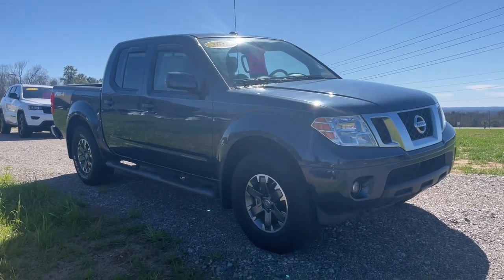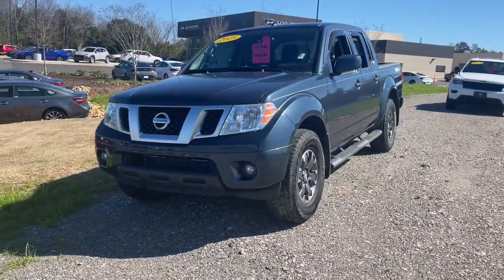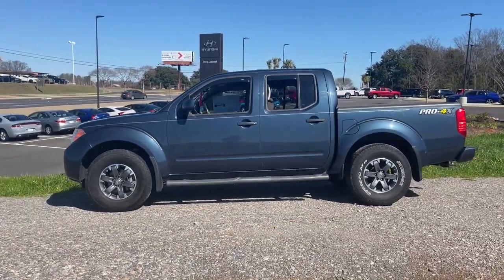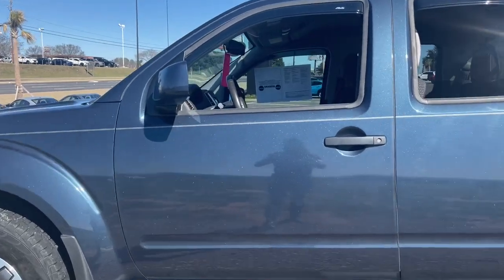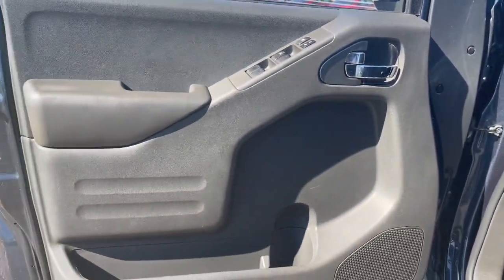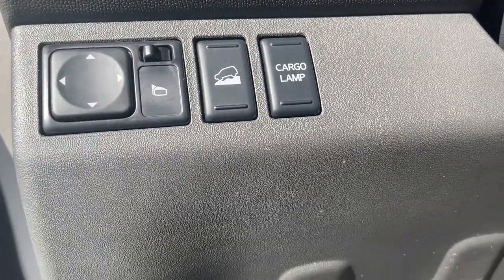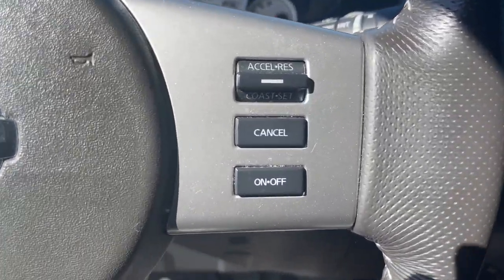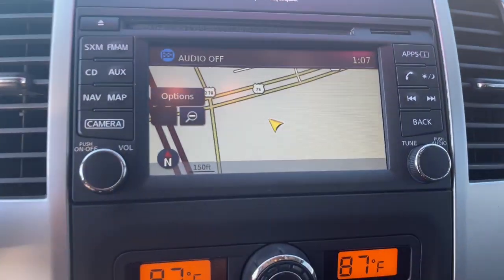2018 Nissan Frontier North Augusta Aiken Augusta Grovetown Evans T724836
Arctic Blue Metallic Used 2018 Nissan Frontier PRO-4X available in 5585 Jefferson Davis HWY, North Augusta, South Carolina at Terry Lambert Hyundai. Servicing the North Augusta, Aiken, Augusta, Grovetown, Evans SC area.

Frontier PRO-4X
2018 Nissan Frontier PRO-4X - Stock#: T724836

Due to our amazing pricing please call before coming down to ensure the vehicle is still available!brbr4WD Alloy wheels Bumpers: body-color Dual front side impact airbags Electronic Stability Control Exterior Parking Camera Rear Navigation System Outside temperature display Power door mirrors Power steering Radio: Rockford Fosgate Premium Audio System Rear Parking Sensors Rear step bumper Remote keyless entry Security system Steering wheel mounted audio controls Variably intermittent wipers. Certified. Odometer is 7089 miles below market average!brbrCertification Program Details: Type your description herebrbrWhen you buy a Terry Lambert Hyundai vehicle youre getting more than your next car. Our dealership is here to serve all your automotive needs.Whether youre browsing our huge inventories of new and pre-owned vehicles securing financing on-site having your vehicle serviced or purchasing genuine Hyundai parts our amazing staff is here to provide you with exceptional customer service at every stage of the car ownership process. Every day we give 100% to make sure you are 100% satisfied with your visit.